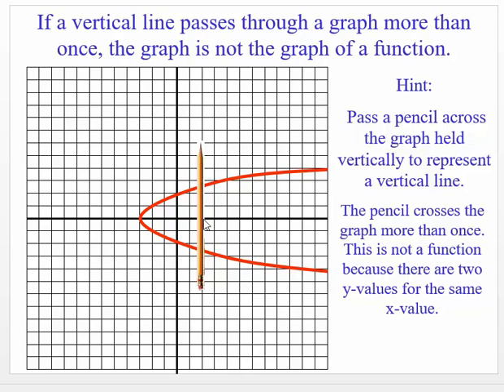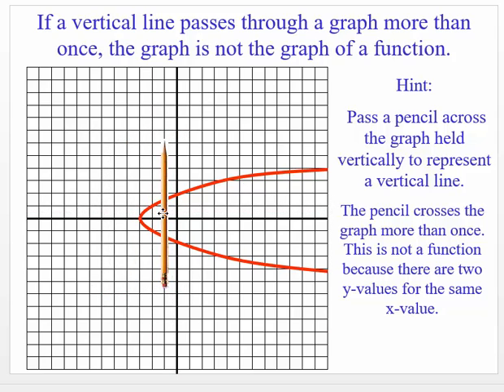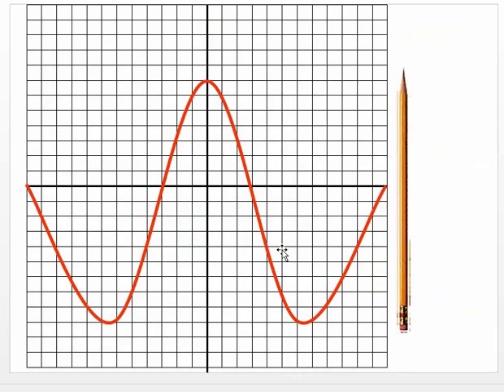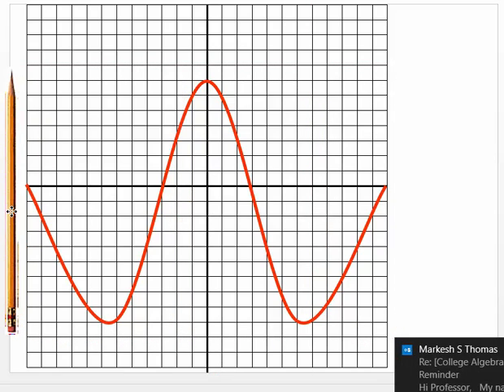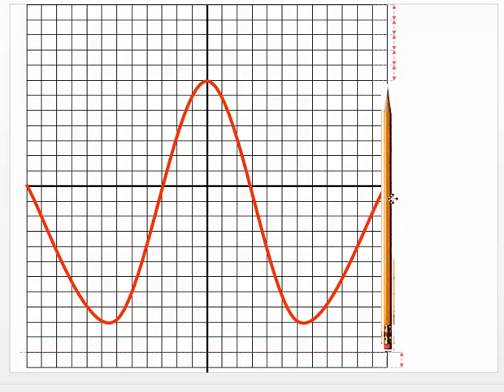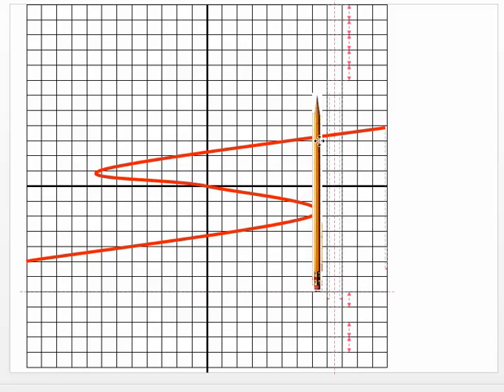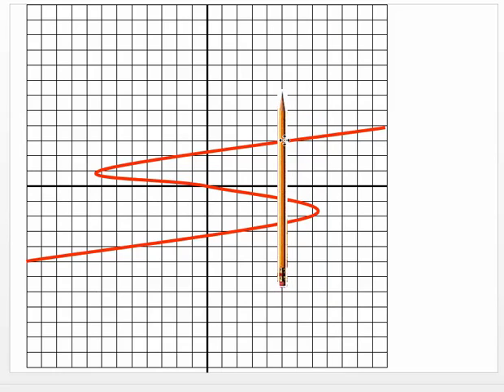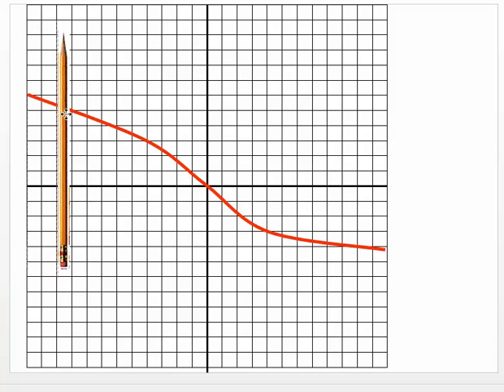Vertical line test